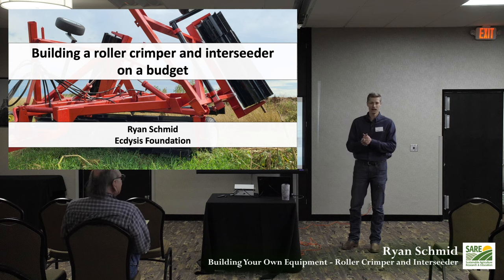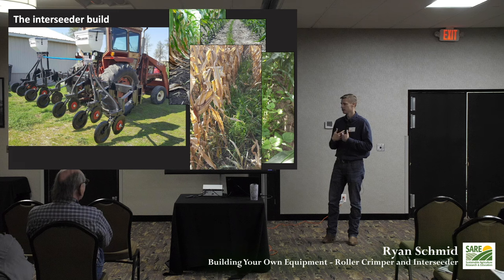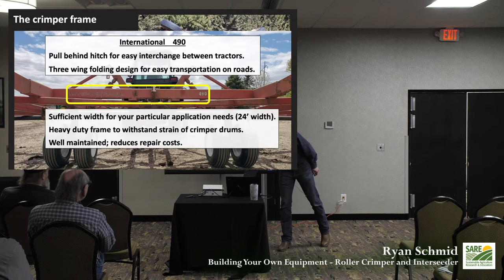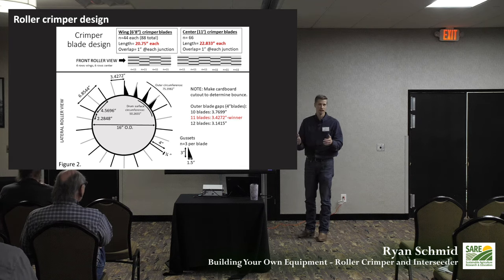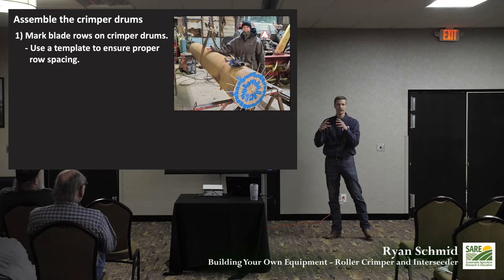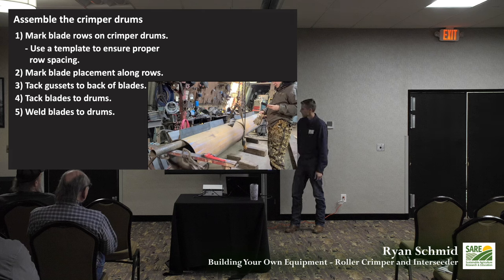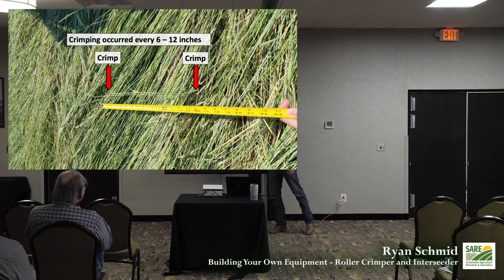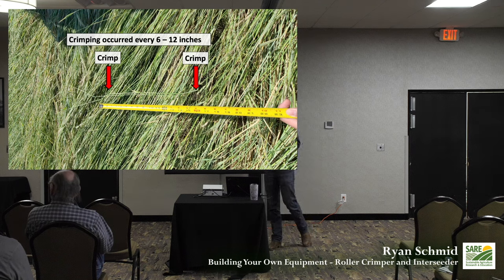Building a DIY Roller-Crimper and Interseeder with Ryan Schmidt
Ryan Schmid with the Ecdysis Foundation is working on a do-it-yourself low-cost roller-crimper and interseeder. This video is Schmid's SARE Farmers Forum presentation at the 2024 Northern Plains Sustainable Ag Society conference.